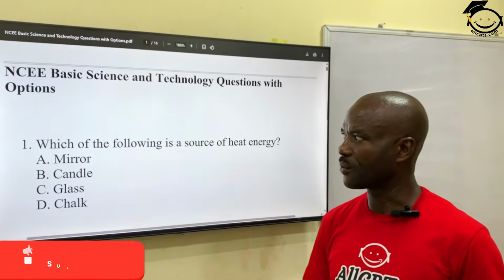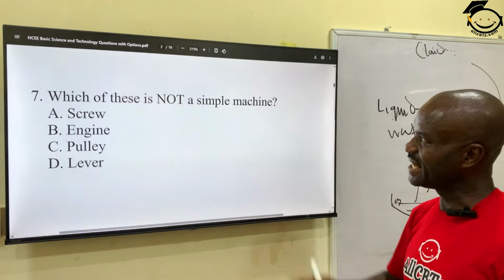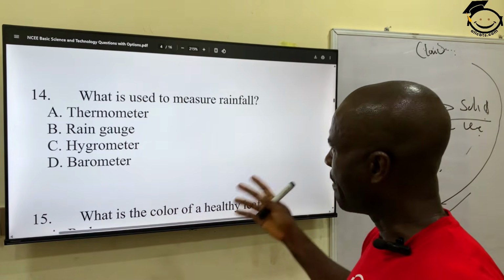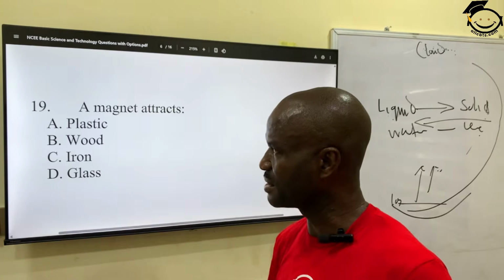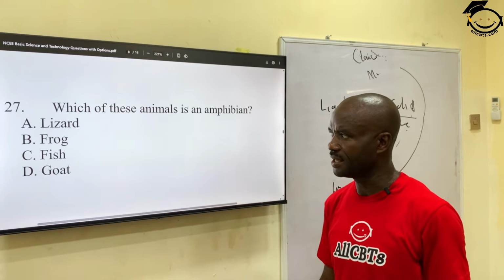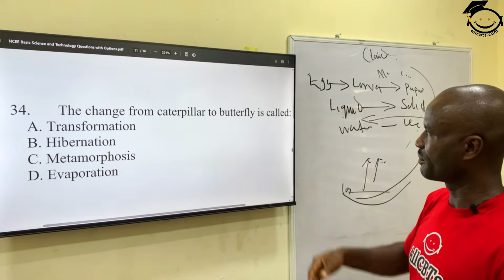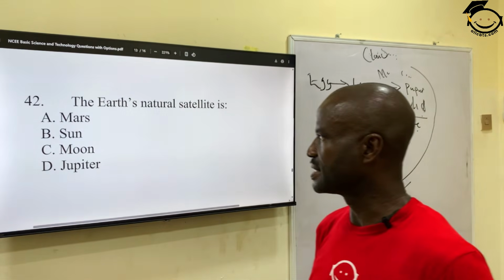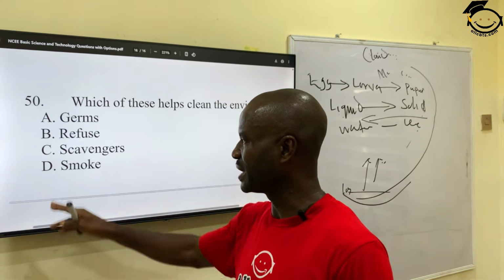National Common Entrance Exam Past Questions and Answers - Science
This video provices real past questions and explained answers for NCEE - National Common Entrance Examination for admission into Federal Unity Colleges.

Watch and learn as we break down commonly asked science questions, cover essential topics like Living and Non-living Things, Human Body, Plants, Energy, Environment, and Materials, and equip you with the confidence to pass the NCEE science section with flying colours.

This video is perfect for:
✅ Primary 6 pupils
✅ Teachers and tutors
✅ Parents supporting home study
✅ Private and public school candidates

Get ready to study smart, score high, and secure your place in top schools!